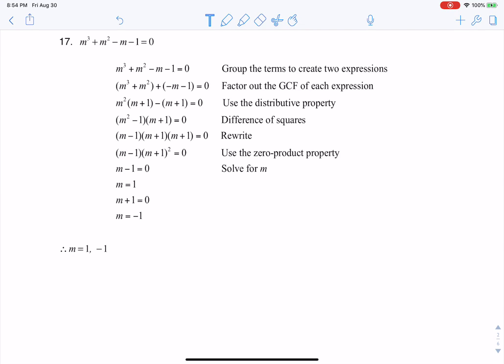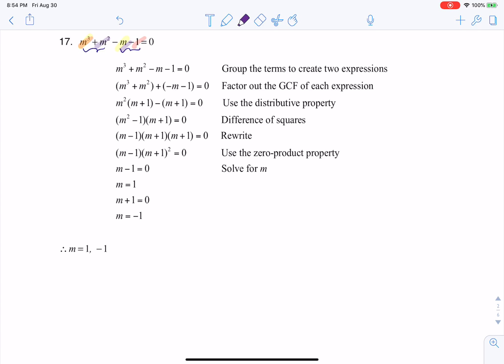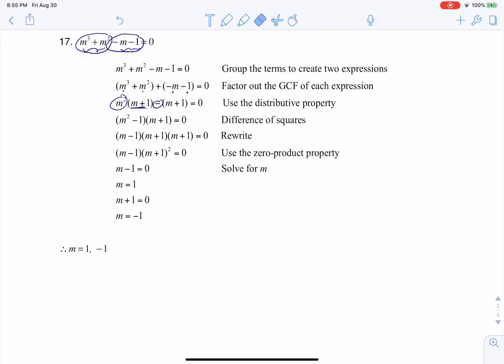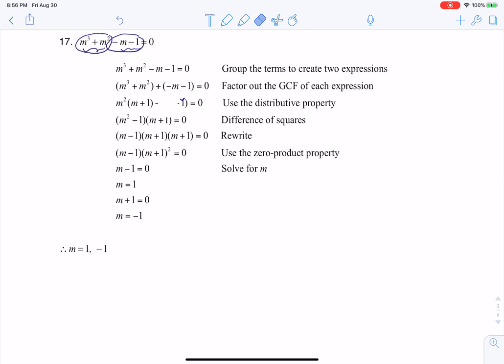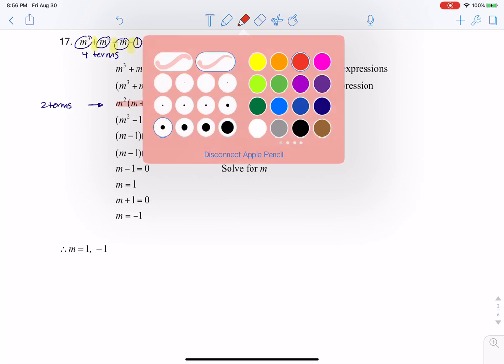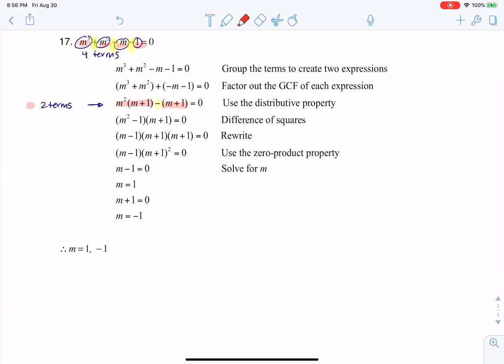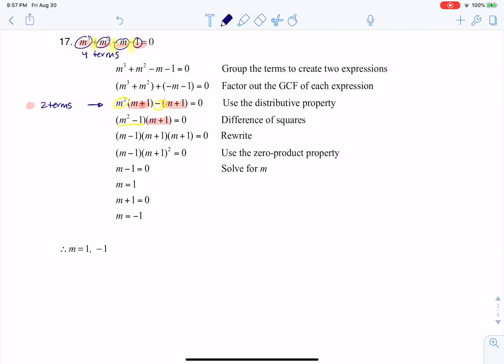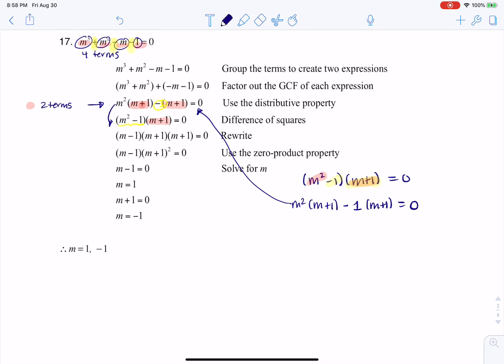Math 21 HW Section 2.6 #17